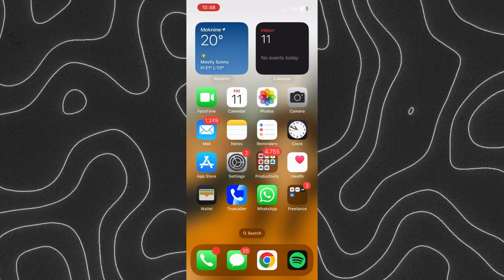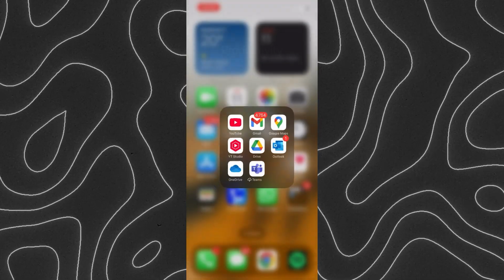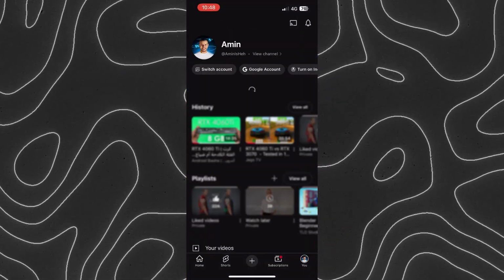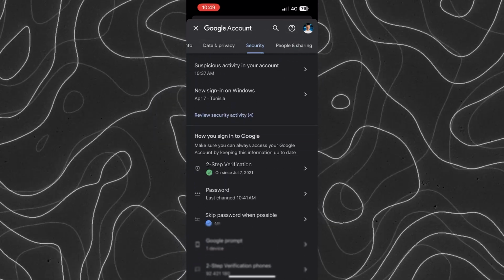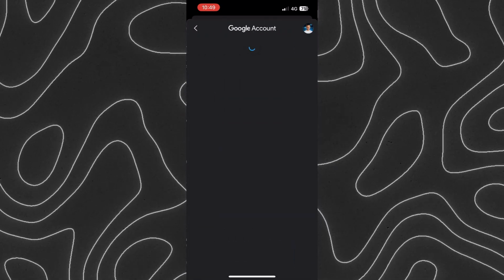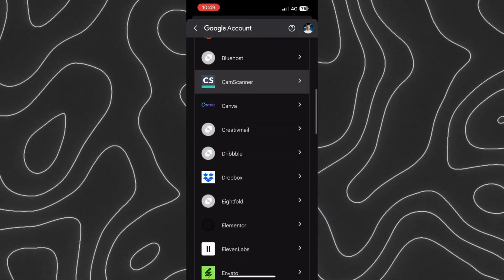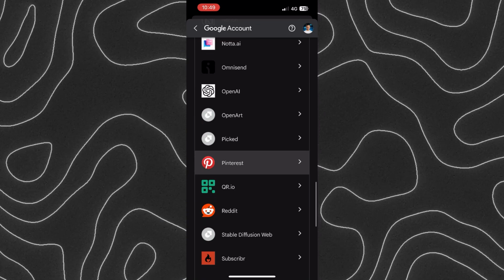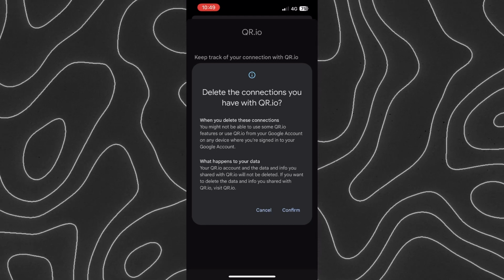How to Delete Connected Apps from Google in 60 SECONDS!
🔧 How To Remove Connected Apps From Google Account (iPhone Tutorial)
In this quick tutorial, I’ll show you how to remove third-party apps and websites connected to your Google account using just your iPhone and the YouTube app. Keep your account safe by removing unused or suspicious access!

✅ Steps Covered:

1 - Open YouTube App
2 - Manage Google Account
3 - Go to Security Settings
4 - Manage Third-Party Access
5 - Remove Connected Apps